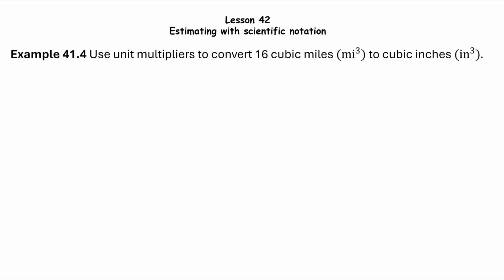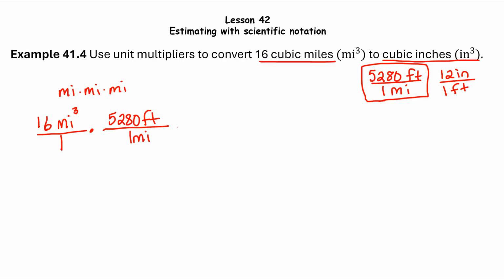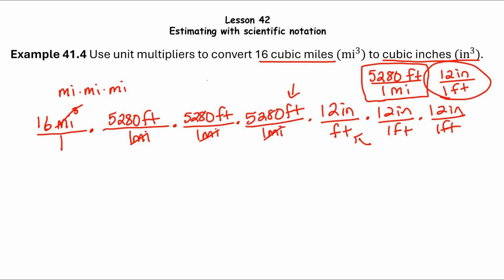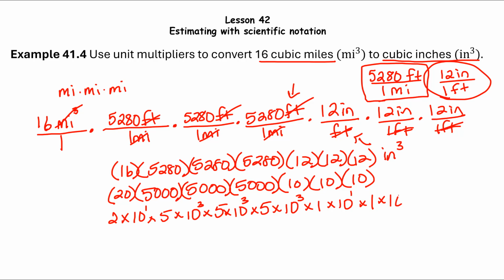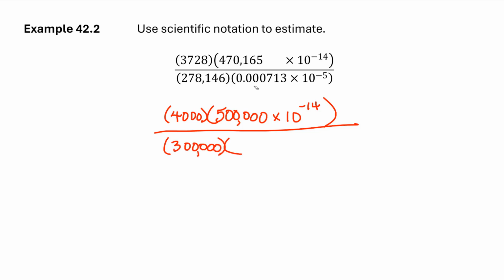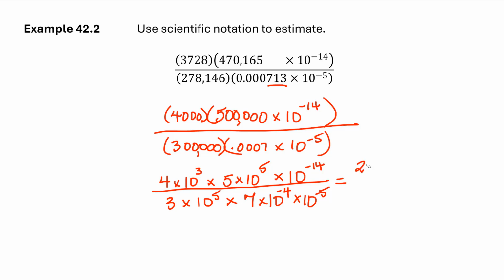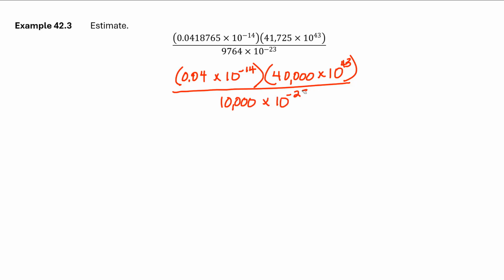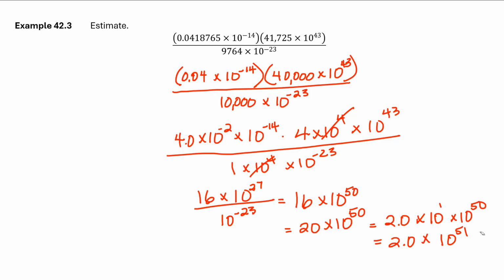Estimating with Scientific Notation - Algebra 2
Estimating with scientific notation (corresponds with Saxon, Lesson 42).